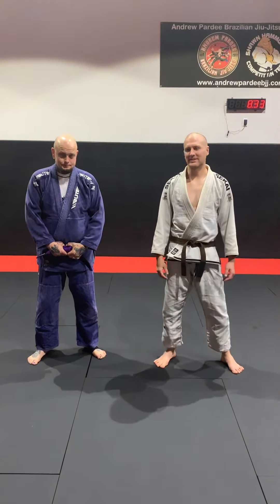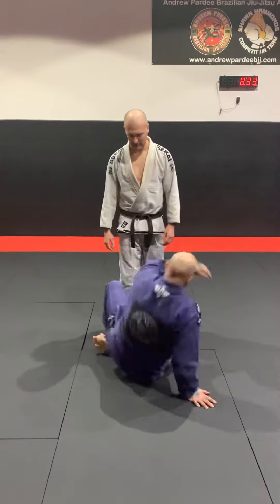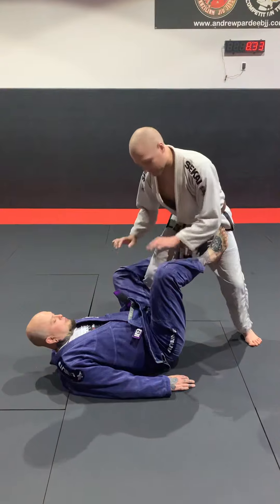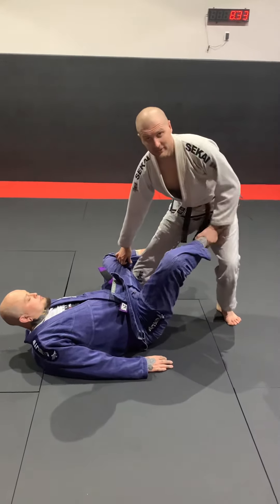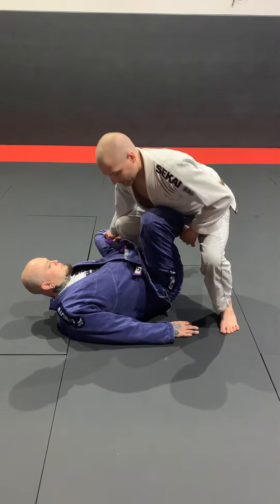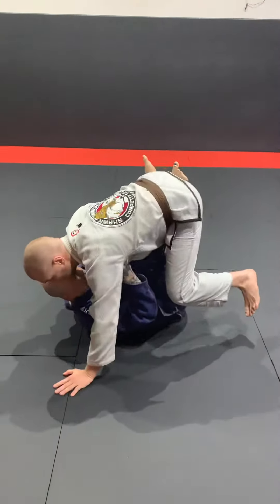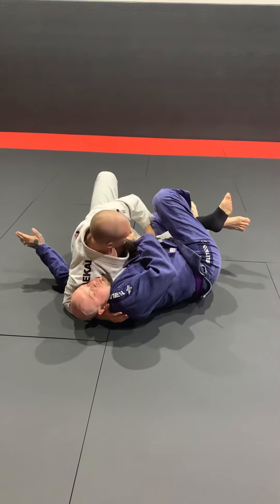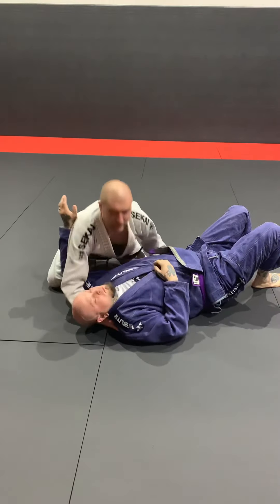Passing Dela Riva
Passing Dela Riva Guard with a nice hip switch drill.